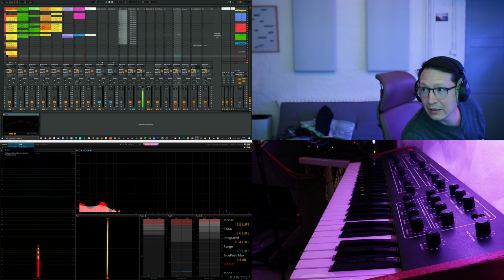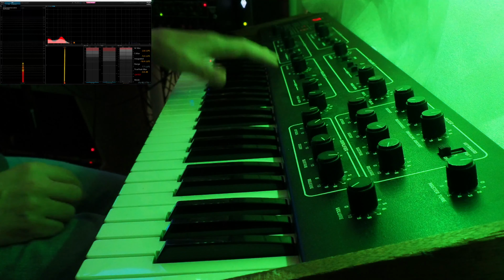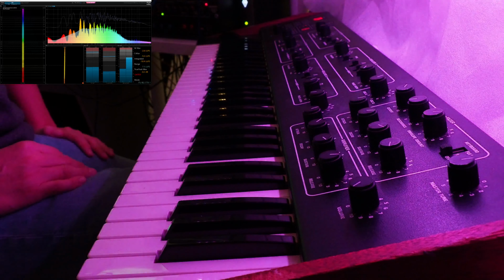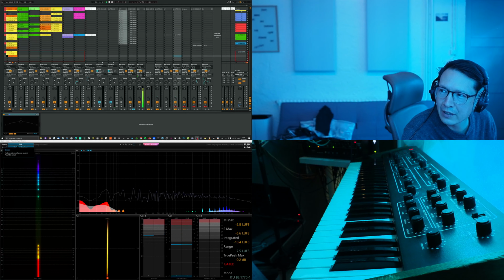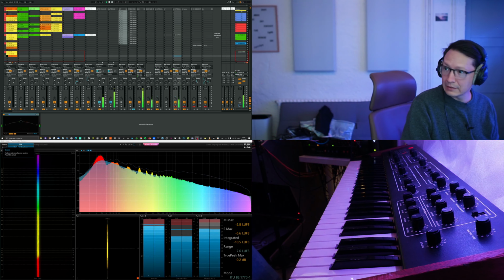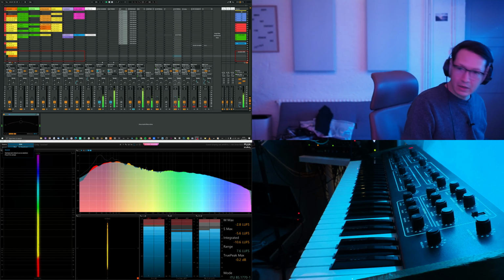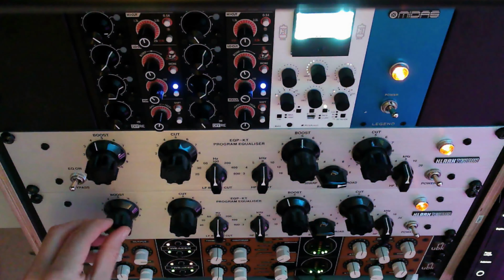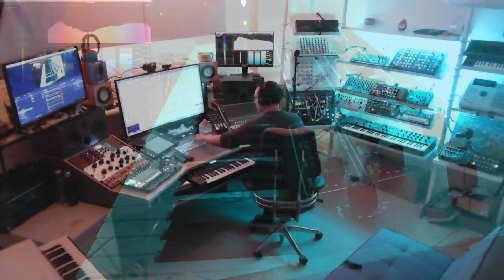The Sequential Prophet 600 sounds amazing! (Behringer Pro 800)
Is your music sounding a little dry and lifeless? The Sequential Circuits Prophet 600 might be the perfect instrument for you! (Or the clone being released next year by you know who...) This vintage synthesizer packs a ton of character and sonic versatility, and it's perfect for building expressive and epic soundscapes.

Learn all about the Sequential Circuits Prophet 600 in this video. I'll take you through the beautiful sounds this synth is capable of, and show you how to get the most out of it. Whether you're a beginner or a seasoned synth enthusiast, this video is a must-watch!